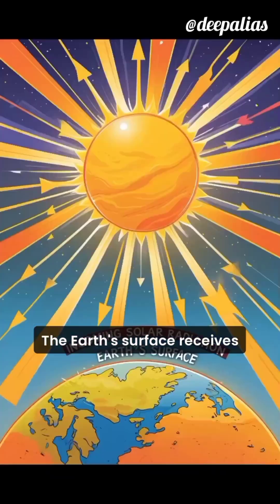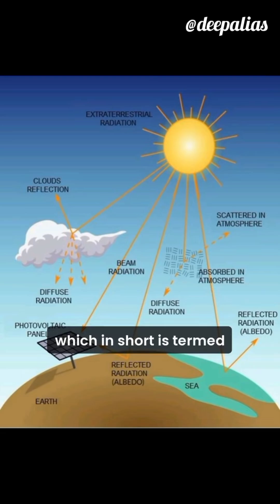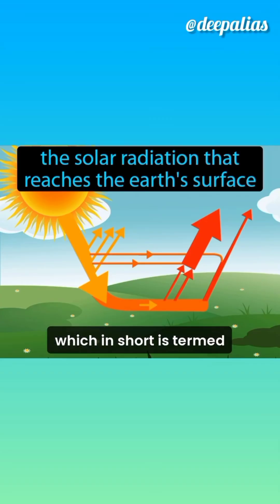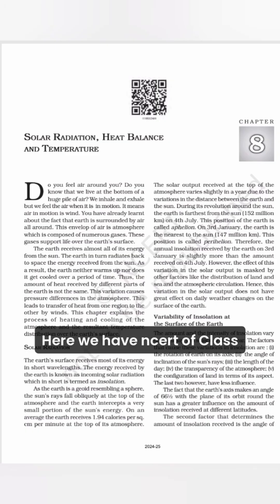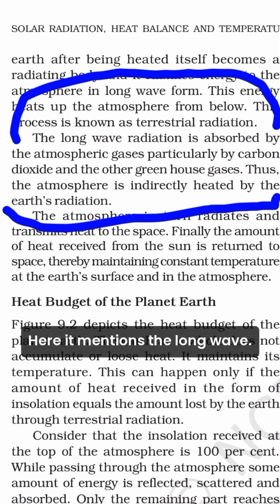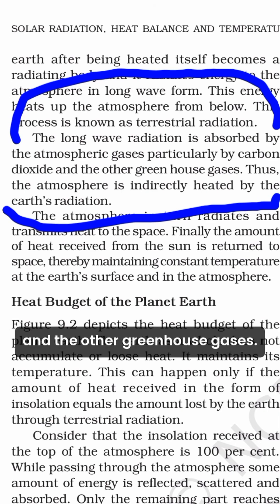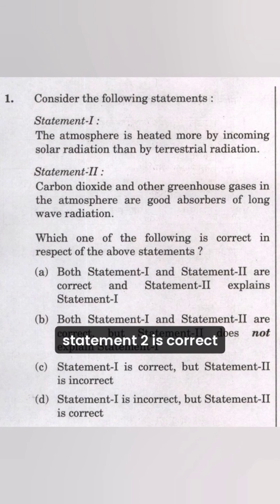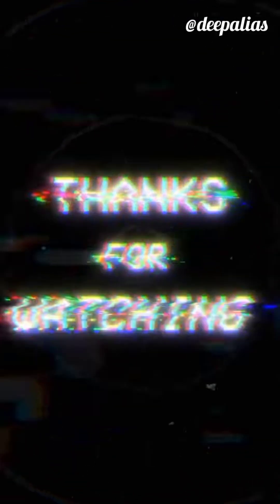UPSC|2024|Solution|Set A|Q.1|Heat Budget|Insolation|Terrestrial radiation|Greenhouse Gases|CO2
Explore the fascinating concepts of the Earth's heat budget, insolation, absorption, and terrestrial radiation in this comprehensive 1-minute 20-second explainer video. Understand how solar energy reaches the Earth, the processes of absorption and reflection, and how heat is redistributed through terrestrial radiation. This quick and engaging breakdown is perfect for UPSC aspirants looking to strengthen their geography fundamentals.

Ideal for exam preparation, the video simplifies these essential topics to help you grasp their role in Earth's energy balance and climate. Don't miss this essential study aid for your UPSC preparation!
Here are some trending and topic-specific .